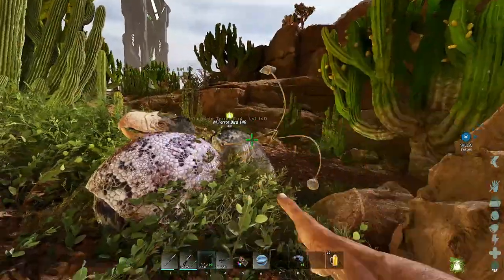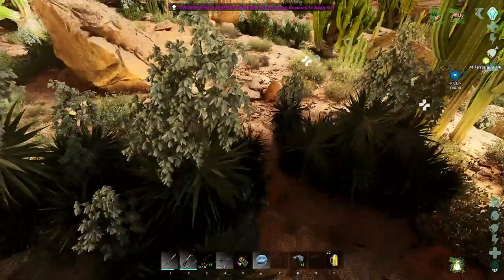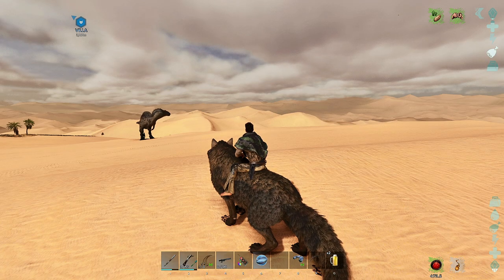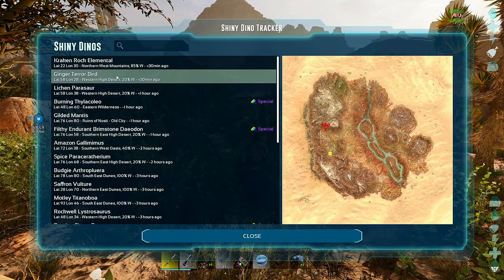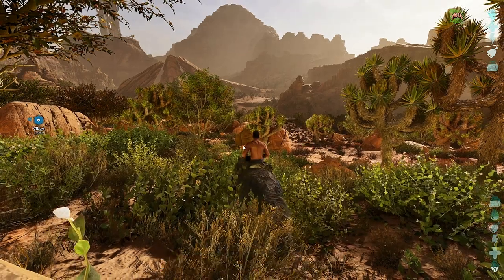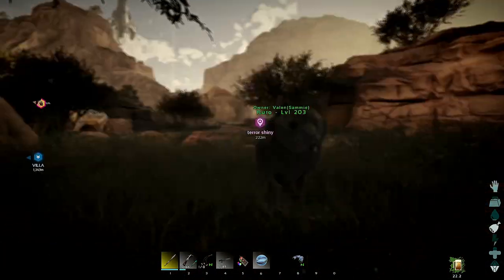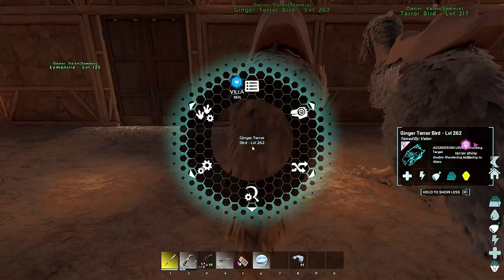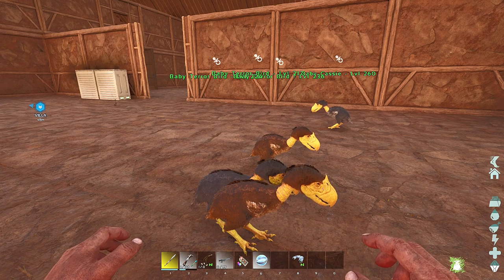Taming Terrestrial Terrors in Ascended Scorched Earth!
We're going to stick with Terror Birds as a go-to scouting mount so we need a good pair of parents to hatch our best baby birds!